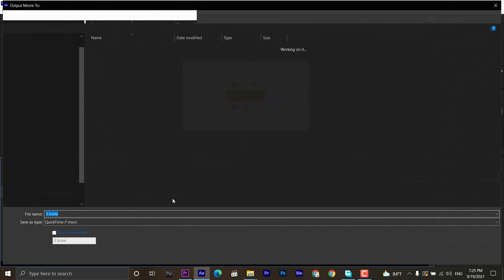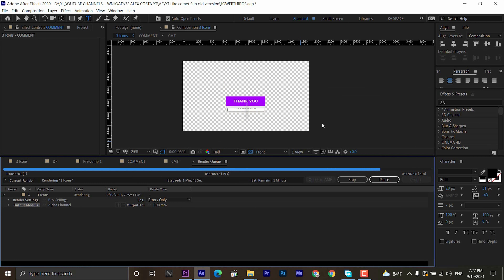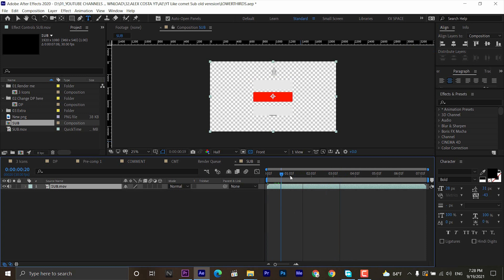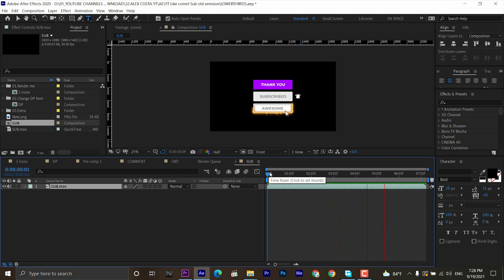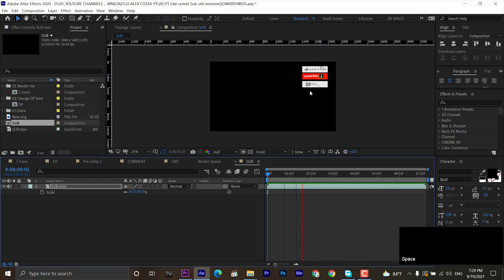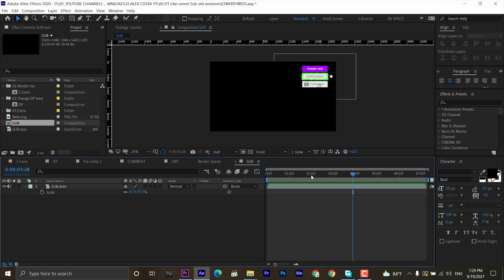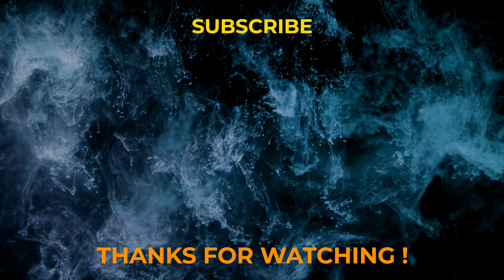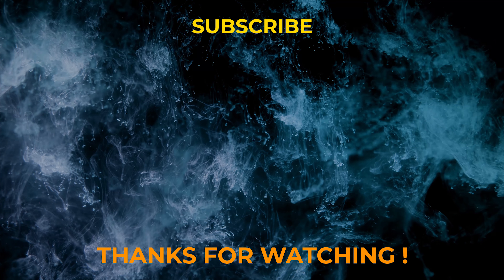Alex Costa Subscribe Bell Animation | Recreation ( Free Project )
Those who want to collaborate with me for your Projects ( Animations , Intros & etc )